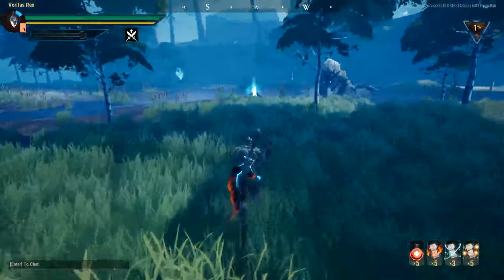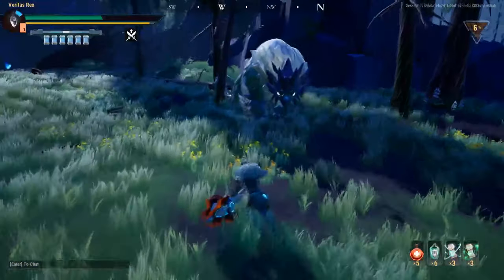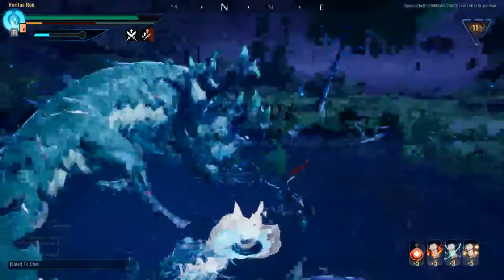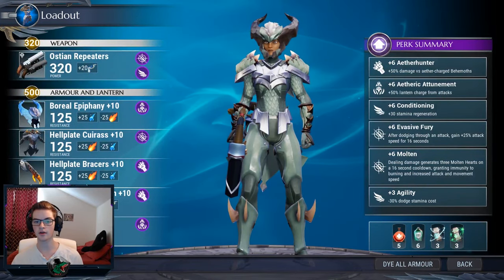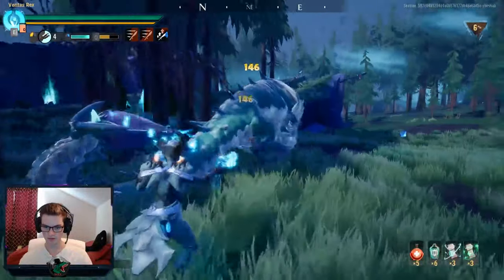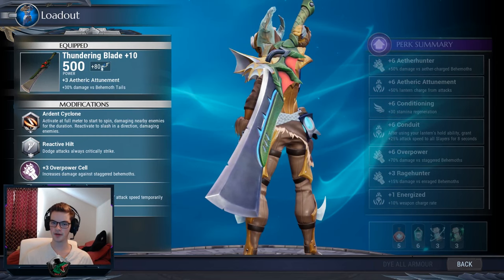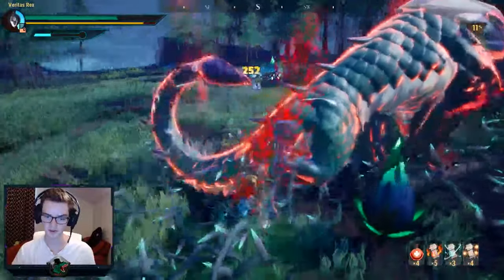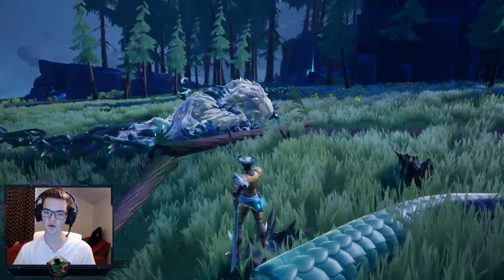Master Koshai !! Attack Patterns, Rage/Aether Mode, Sword and Repeater Guide | Dauntless 101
If you want to have some of the best weapons and armor in dauntless, you have to master some of the toughest behemoths! Koshai is certainly one of the more complex and frustrating behemoths, since his moves aren't too heavily telegraphed, but in this guide we go over the small details you need to know to succeed in battle versus this monster !!

In depth breakdown of Koshai's attack patterns, plus gameplay detailing how to take down the King of Thorns !! Leave any feedback in the comments and I'll get back to you ASAP !!

Socials:

Join the community on Discord !!